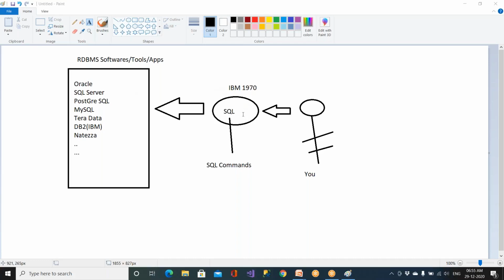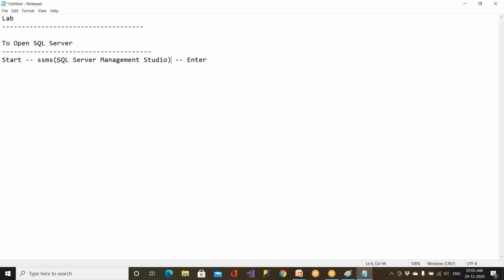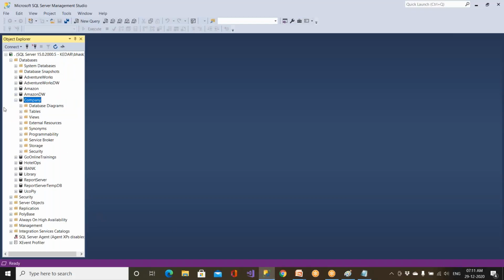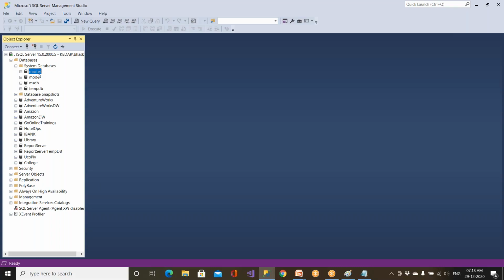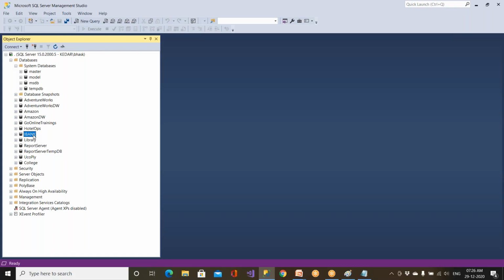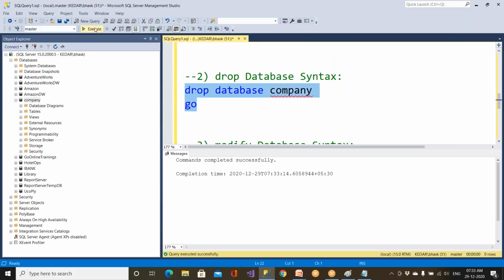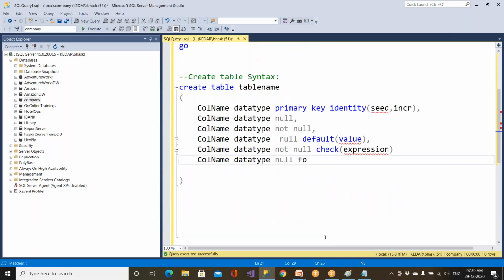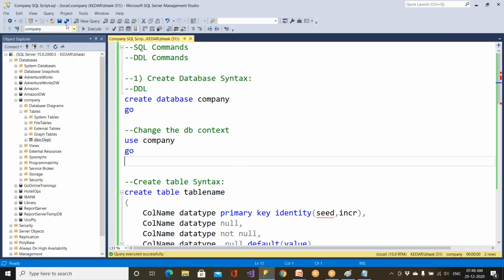SQL Server Class 10